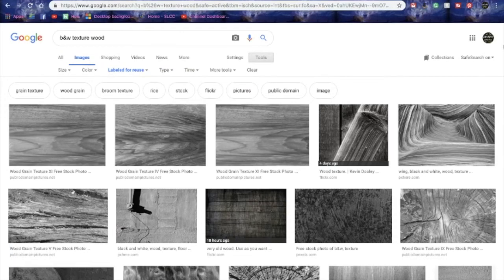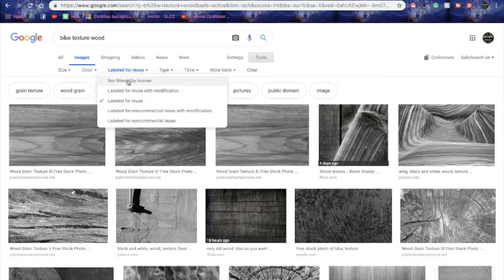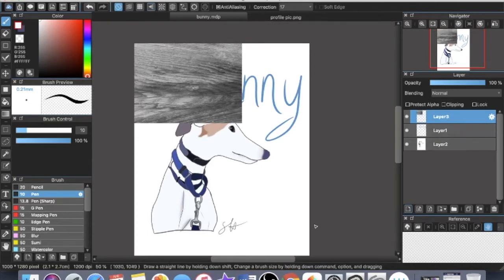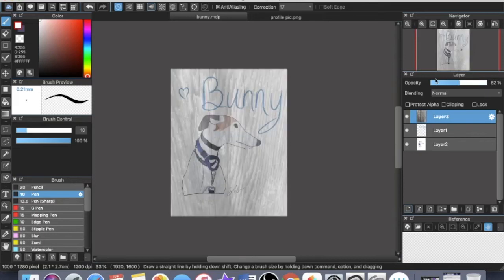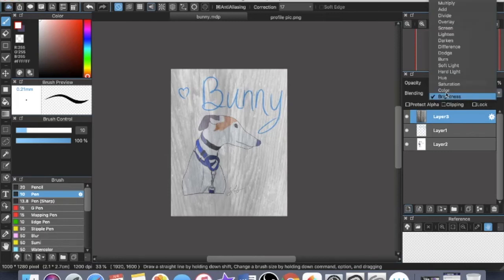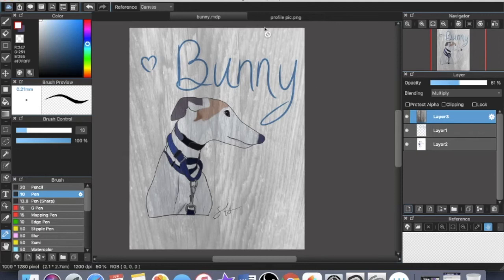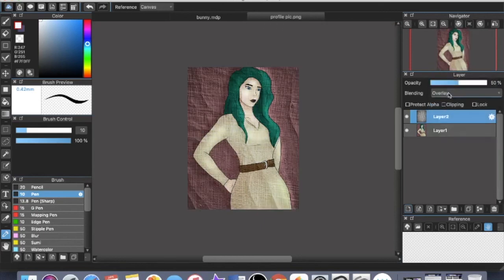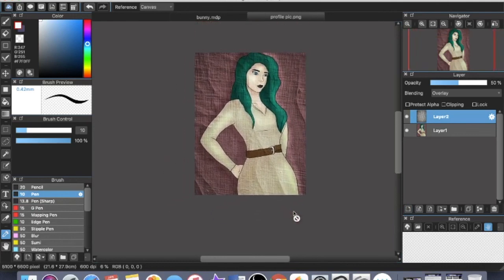How to Easily Add Texture to You're Digital Drawings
This is how I like to add different textures to my digital drawing its a really simple but effective way to enhance your drawing. You can add a single texture to the whole picture or you can crop the textured image to fit into various part. It's also really nice for adding paper texture if you want the look of canvas or watercolor paper.